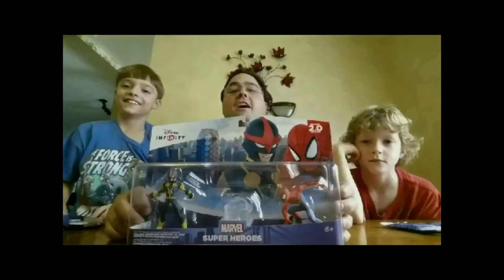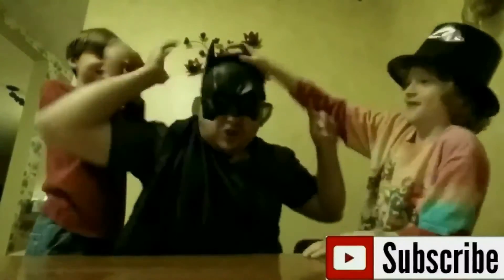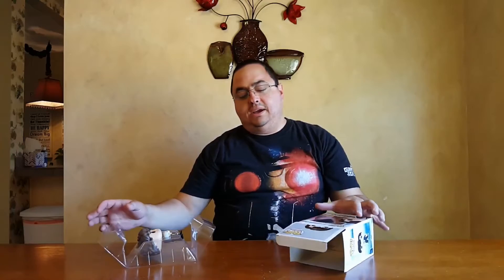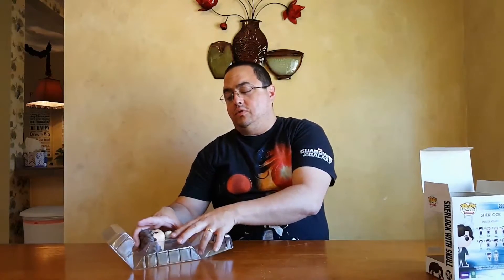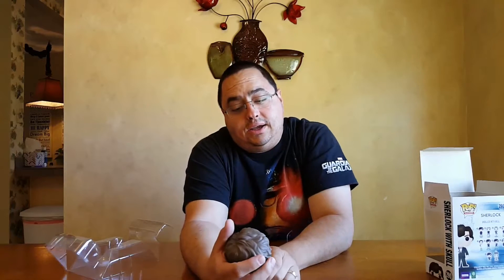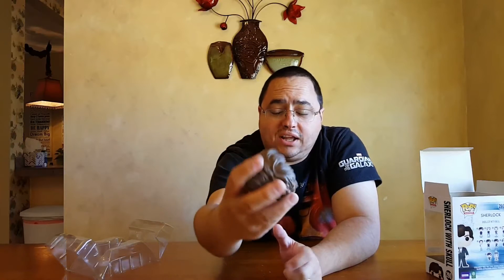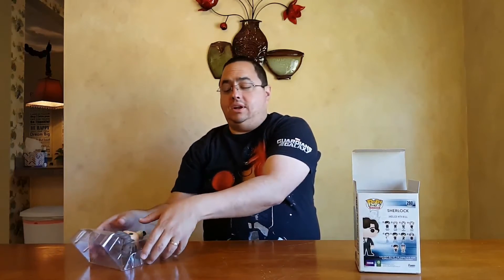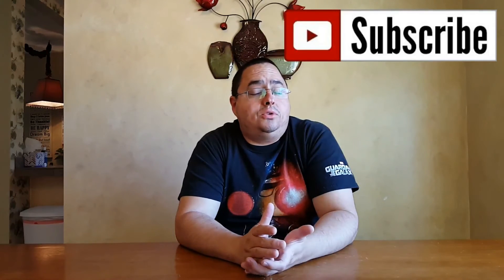Funko Hot Topic Sherlock With Skull Unboxing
What can we say about this POP Funky Bunch? If you haven't seen Sherlock, do yourself a favor and track down the episodes any way you can. It's a superb show. If you happen to watch it, drop us a line and let us know what you think. If you've seen it, please, do the same and let us know what you like most about it.